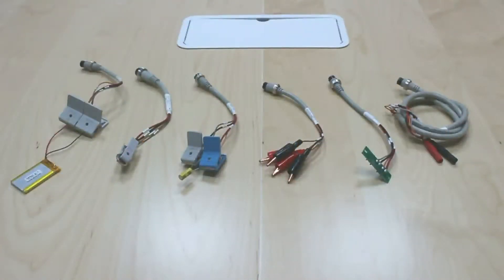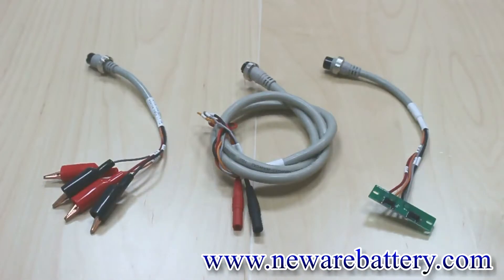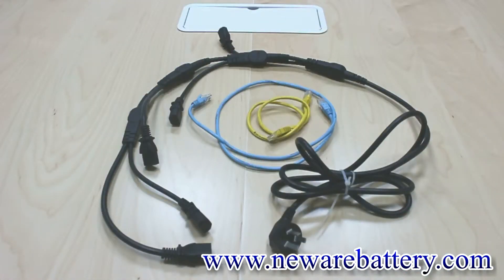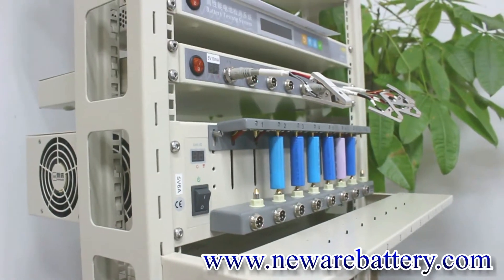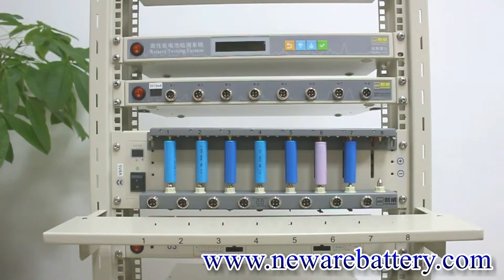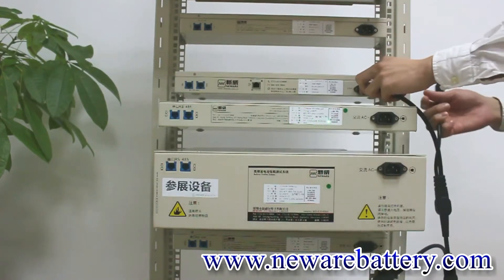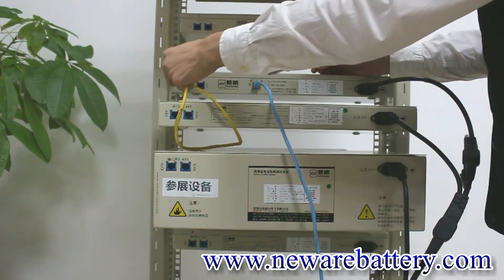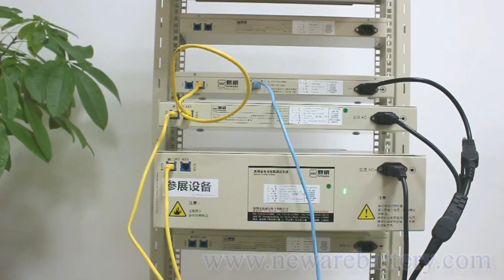Neware Hardware Installation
Neware Battery Tester: Neware Hardware Installation.